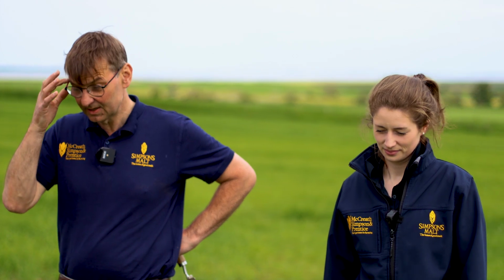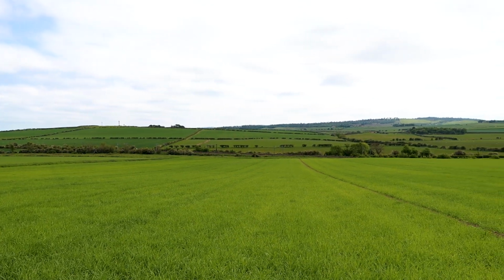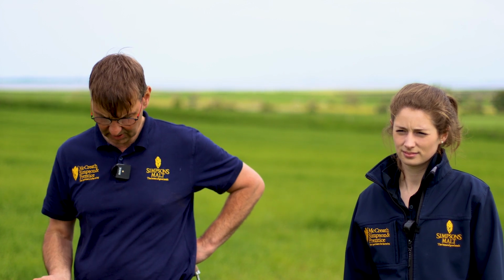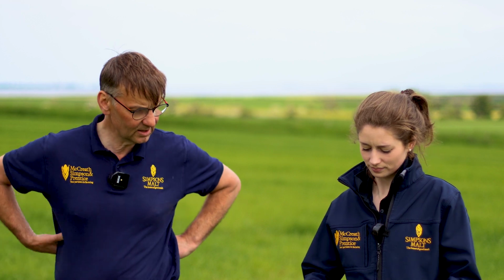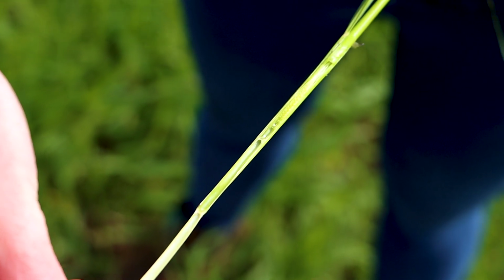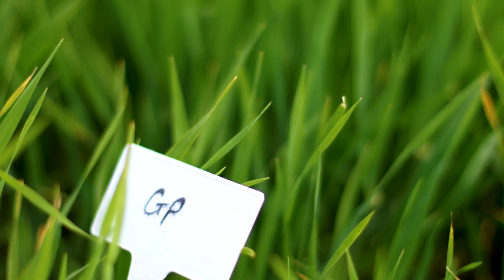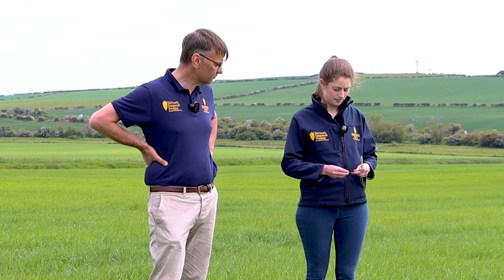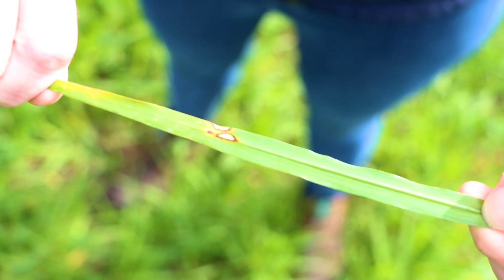ROOTING For RAIN! | Spring Barley 2023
Our spring barley variety trials updates are back for 2023!

This week we're back at our spring barley trials site at Beal Farm in Northumberland looking at how the crops are dealing with this particularly dry period.

In the third update of the growing season, Agrochemical & Technical Director David Cairns and Technical Officer Rosie Hamilton chat about the variety in establishment of spring barley across our trading area, the different seed dressings we've used this year, and their expected impacts.

David also talks about how the bio-stimulant products have affected the root growth of the crops.

EVERYTHING YOU NEED TO KNOW ABOUT SIMPSONS MALT

Simpsons Malt is renowned for producing the world’s most flavoursome malt, which is sought by the world’s best brewers and distillers to the craft the very finest beers and whiskies.

Established in 1862 and run today by the fifth generation of the Simpson family, Simpsons Malt is the largest independent maltster in the UK with a capacity of more than 300,000 tonnes across its two maltings in Berwick-upon-Tweed, Northumberland, and Tivetshall St Margaret, Norfolk.

The Berwick-upon-Tweed maltings is home to Simpsons Malt’s head office, central laboratory and agricultural trading division, McCreath, Simpson & Prentice (MSP). At MSP, more than 300,000 tonnes of the UK’s finest two-row barley is procured each year from farming partners across England and Scotland. Each farmer’s crop is fully traceable, guaranteeing the provenance of each malt from grain to glass.

Tivetshall, meanwhile, is home to six roasting drums and oversees the production of our speciality-roasted malts. You can find out more about them

you can find out more about our products, our company background, our list of international distributors, what we’ve been up to, as well as how to place an order with us.

Why not stick us in your bookmarks?